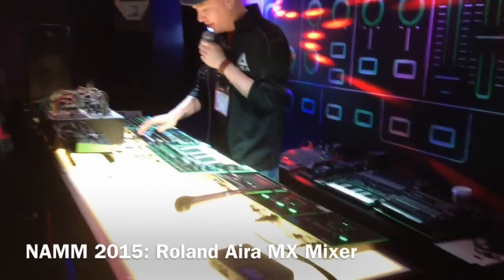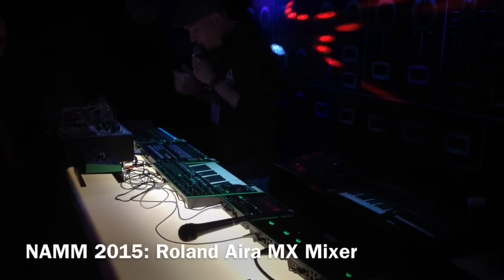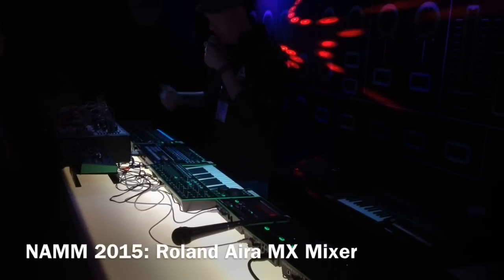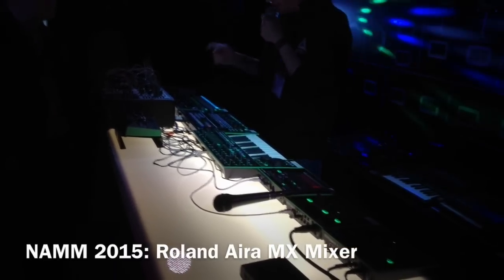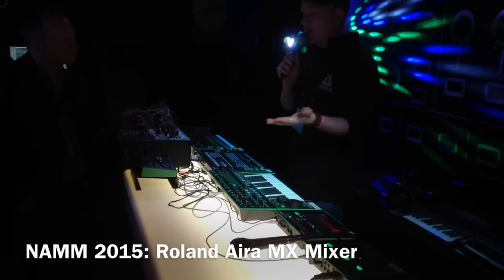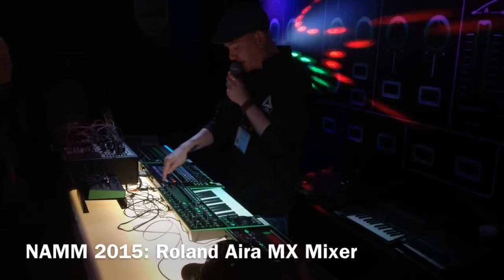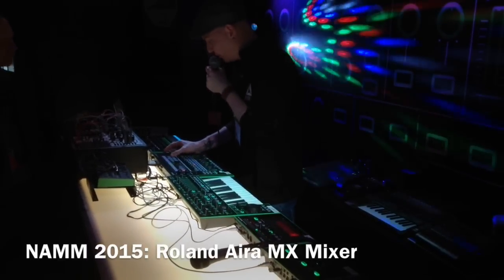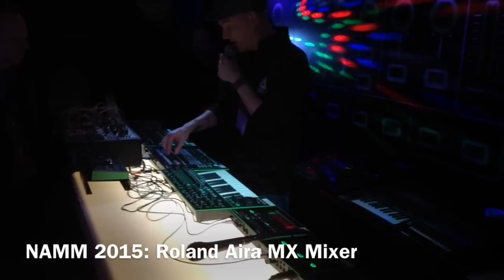NAMM 2015: Roland Aira MX Mixer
The Roland AIRA MX-1 Mix Performer brings together your synths, drum machines, loops, DAW tracks, and more into a single performance-optimized mixing instrument. Combining elements of a mixer, control surface, audio interface, and step-based effector, the MX-1 is designed to be the nerve center of your electronic music rig. It’s a mixer you can play – and so much more.